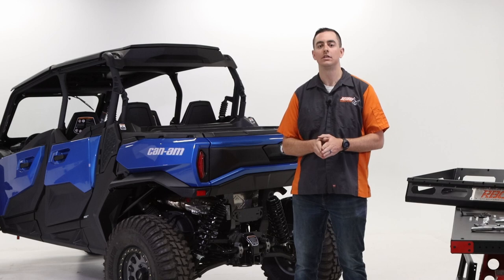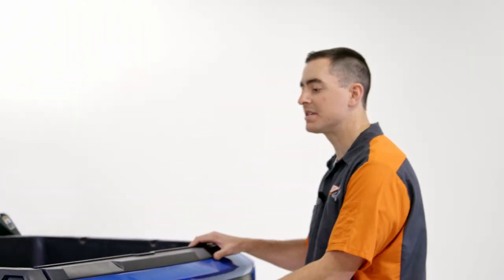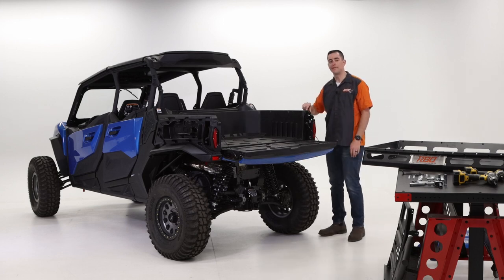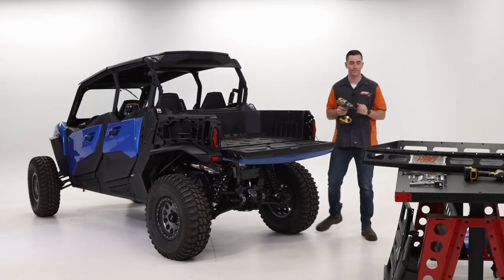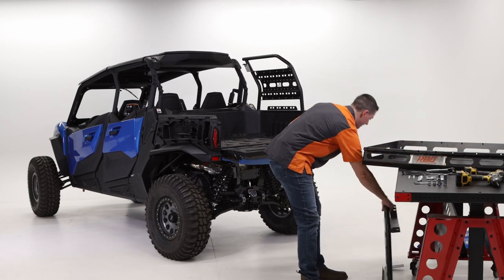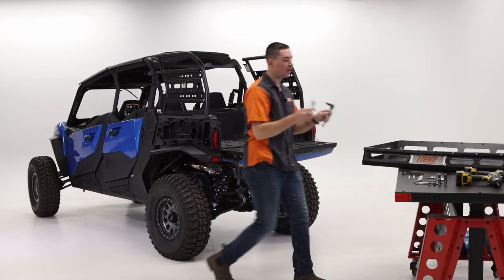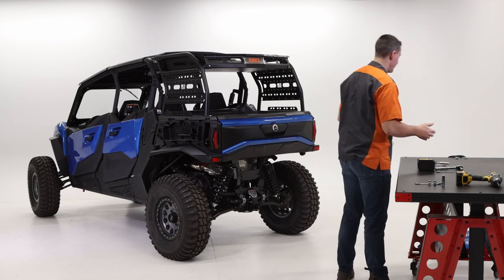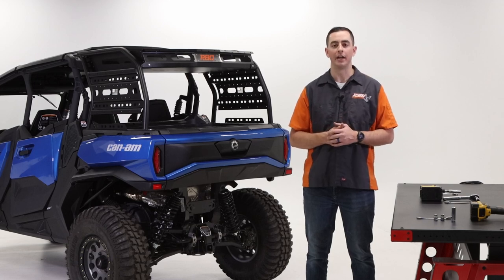Can-Am Commander Sherpa Cargo Rack Installation | UTV Accessories | Razorback Offroad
Our Can Am Commander Sherpa Rack was designed for the latest generation Can Am Commander Line Up that was introduced in 2021. We call this UTV Cargo Rack the “Sherpa” out of great respect for the people that live in the North-Eastern Part of Nepal. It’s been known for years that Sherpas have led people on great adventures helping people achieve great accomplishments. While we can’t lead everyone on an adventure, we can design products to help them on their way. We feel that our Sherpa Rack is a great tool that will help you on your next great adventure!

Lightweight and Durable. We built our Can Am Commander Cargo Rack from 1.5” steel tubing with fabricated side panels that are engineered to add strength and durability in a lightweight design. The upper cargo tray is made from 1/8” Military Grade Aluminum that is structurally engineered to last for years of off-road abuse.

Trail Tested. We designed this Adventure Rack for the Can-Am Commander DPS, Commander XT, Commander XT-P and the Commander X-MR. But we gained our knowledge of what works from the Can Am Maverick Rack, which we designed over 5 years ago. With tens of thousands of trail miles on our Can Am Cargo Racks, you can rest easy that the hard work has been done.

Accessory Mounting: Installing a Rotopax, Shovel, AX, or our Universal Tool Mount has never been easier. With over 30 mounting holes per side, we’re confident you can mount about any Razorback Offroad accessory you can think of to this rack without drilling or cussing.

Functionality. With the Can Am Cargo Storage Rack, you get the ultimate in functionality and storage. We understand that the person who buys a Commander is someone who wants performance and functionality. Especially when it comes to securing cargo. We wanted to give you as many tie down points as possible for your Can Am Commander. Having lots of choices is the best way to make a trip enjoyable. With tiedowns in the rack’s sides and in the upper cargo tray we can’t imagine anything coming loose on the trail.

Looks Great: The old saying says “Looks aren’t everything”, well at RBO we disagree. When it comes to the machines we drive, we try hard to design the best-looking, best performing products on the market and our Can Am Cargo Rack is no exception.

Models: The Sherpa Cargo Rack is designed to work with the Can am Commander DPS, Commander XT, Commander XT-P and the Commander X-MR Can-Am Side x Sides.

Installation: Installation of our Can am Commander Rear Cargo Rack is very easy and only takes about 20 minutes to install. Weather you call it a Can Am Rear Storage Rack, a Can Am Utility Rack, a Can am Commander Adventure Rack, a Can Am Commander Rack you are correct because this rack does it all.

Pride in Craftsmanship: We take great pride in the fact that we build this Utility Adventure Rack here in Idaho.